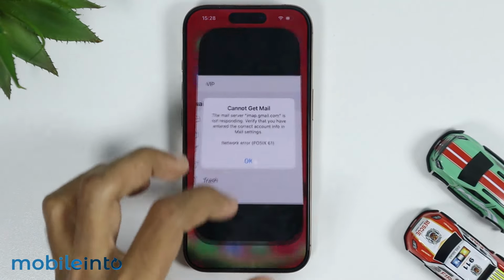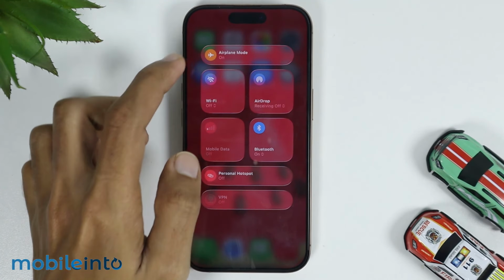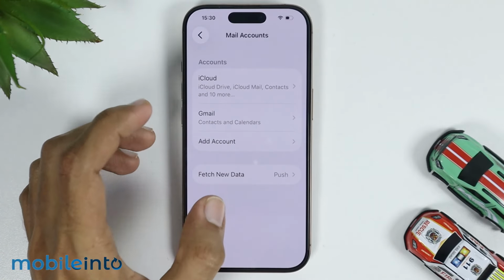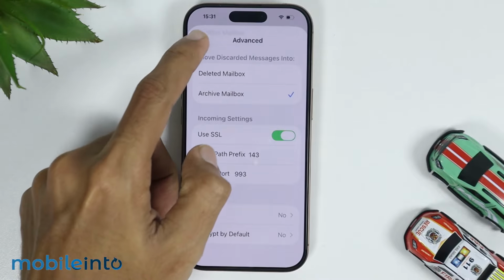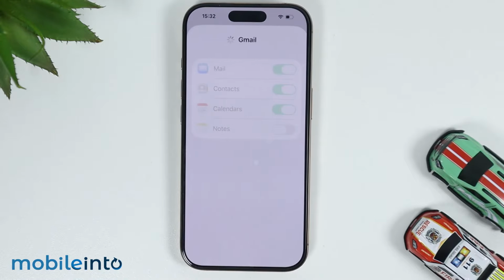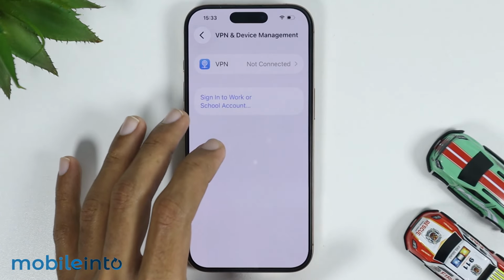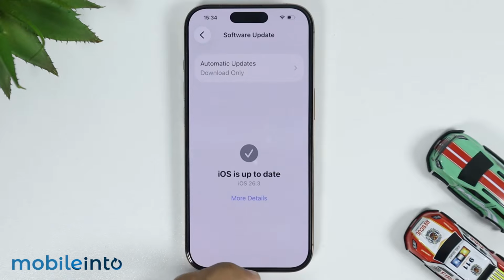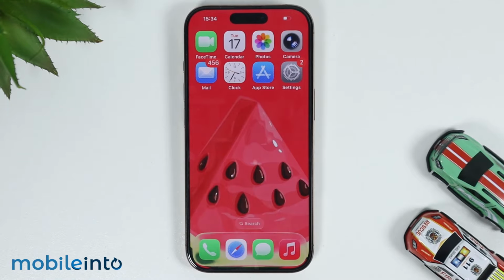iOS 26 - FIX Cannot Get Mail the Mail Server Not Responding on iPhone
In this video, we will learn how to fix cannot get mail the mail server is not responding on iPhone. If you are getting the error, Cannot Get Mail The mail server imap gmail com not responding on iPhone, follow these steps.